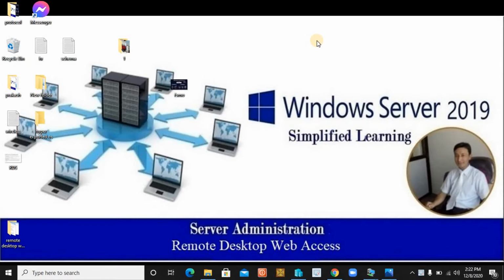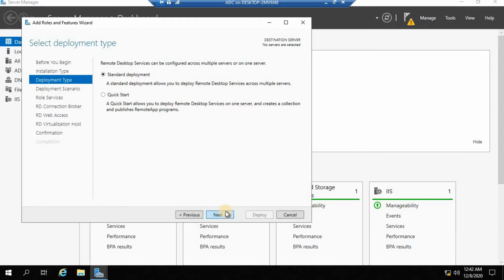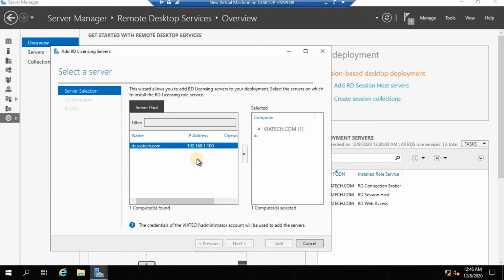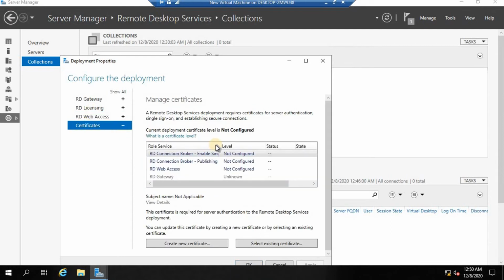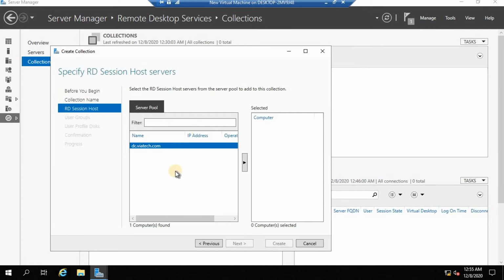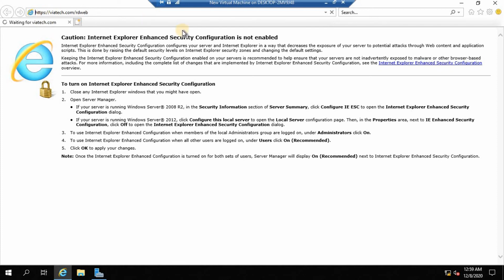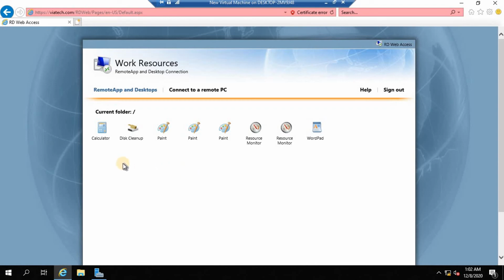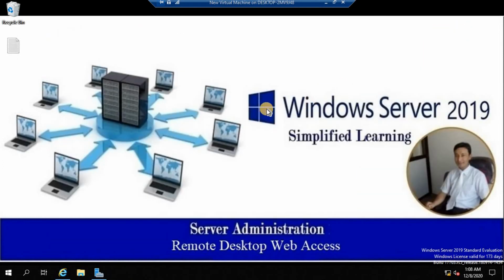29-Remote Desktop Web App, Server 2019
Configuring Remote Desktop Web App in windows server 2019